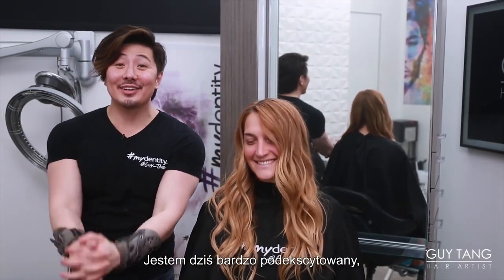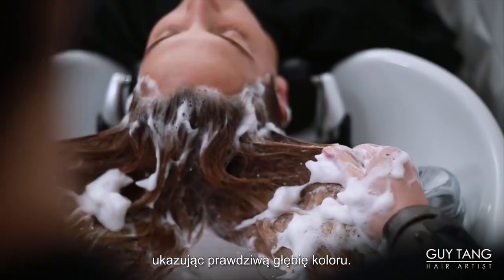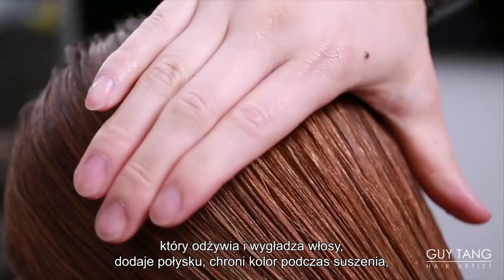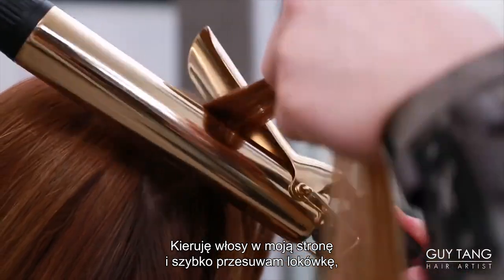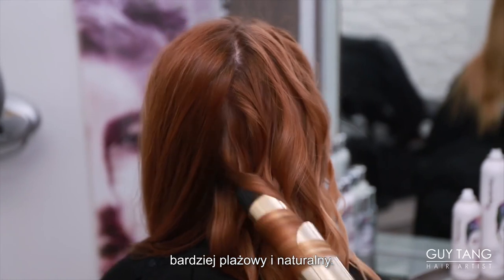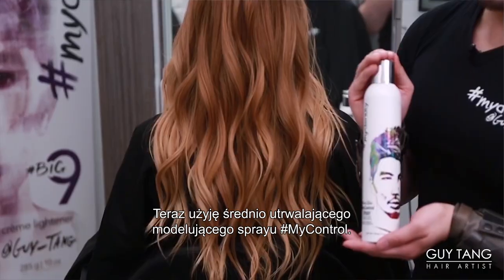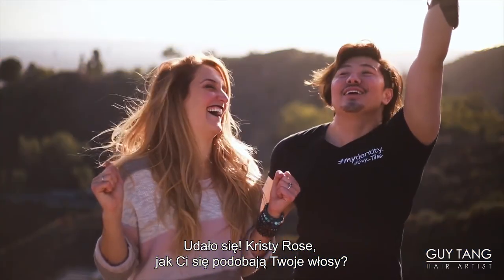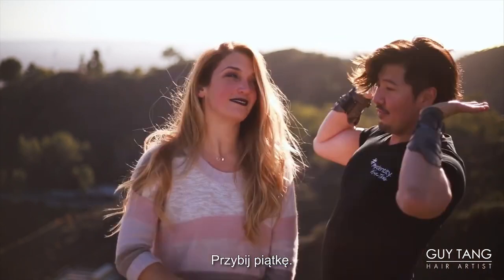Jak zrobić Beach Waves Hair - Guy Tang mydentity tutorial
Jak zrobić Beach Waves Hair - jedną z najpopularniejszych fryzur kilku ostatnich sezonów?? Podpowiada guru światowego fryzjerstwa, Guy Tang. Znany i ceniony na całym świecie kolorysta, twórca marki mydentity.

Jeśli chcecie dowiedzieć się więcej o naszej marce, zajrzyjcie na naszego Facebooka